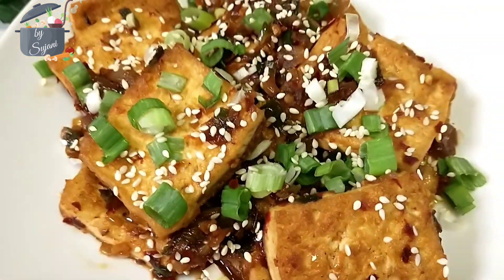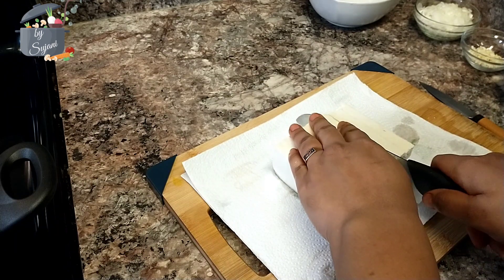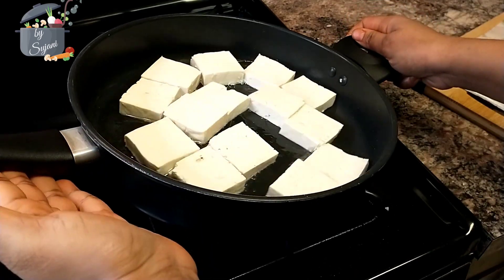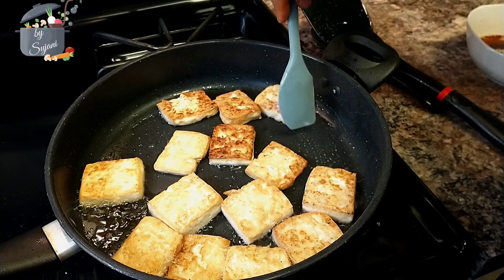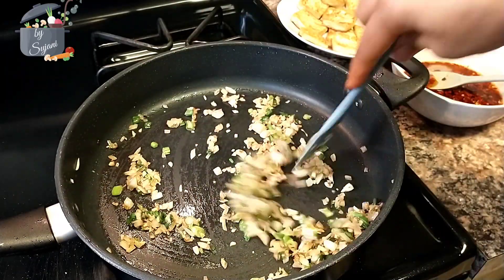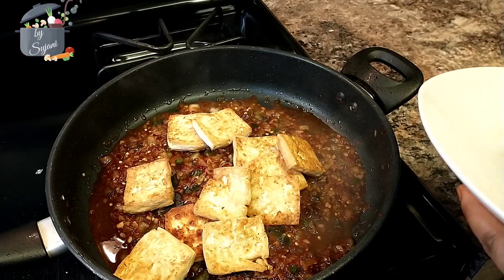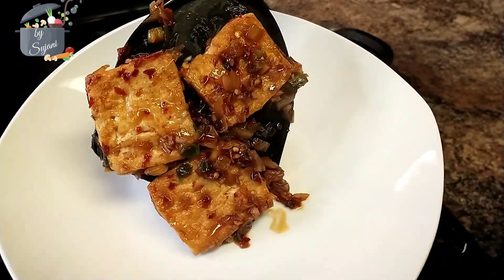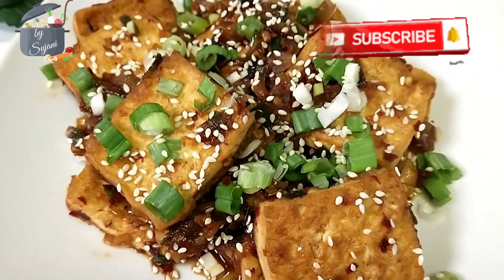How to cook tofu | Sesame Tofu Recipe| Braised Tofu Recipes| Plant based| Vegan Recipes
Hello food lovers, thank you for clicking on this video. Today we are making Braised Tofu a very famous and delicious recipe.

Ingredients -

Tofu - 1lb / 454 gms
Oil - 1/2 cup
Chili flakes 1 tbsp
Garlic 2 tbsps
Green onions 1/2 cup

Cooking process -

Cut the tofu into bite sized pieces. Each piece should be at least quarter inch thick.
Take a pan and put half cup oil. Fry the tofu in the oil until it is crunchy on both sides.
Meanwhile prepare the sauce. Take a bowl and add 1 tbsp of chili flakes, tablespoon of soy sauce, one teaspoon of sugar, one teaspoon of salt, and half cup water. Mix this well and keep it aside.
When the tofu is crunchy on both sides, take them out of the pan. In the same pan without adding any more oil, Fry the onions garlic and green onions until they are golden brown.

Now add the sauce that we prepared earlier. Cook the sauce until it thickens and add the fried tofu. Once the tofu is caught coated well add some sesame oil into it. Now turn off the flame and take out the tofu into a plate.
Garnish the tofu with some green onions and sesame seeds.
This can be a very great side dish with rice or noodles. Recipe is so light that you can even have this as a snack. This tastes better when it is served hot.